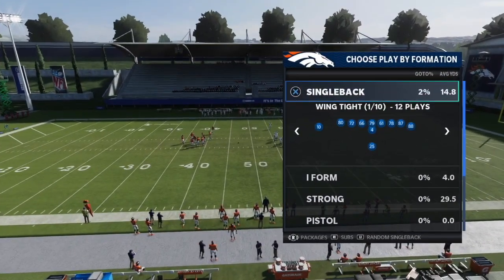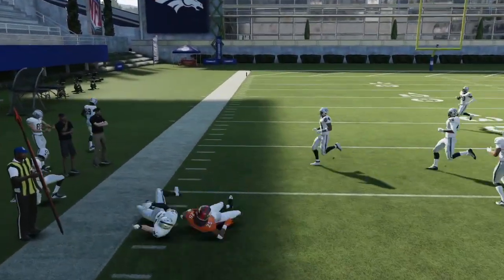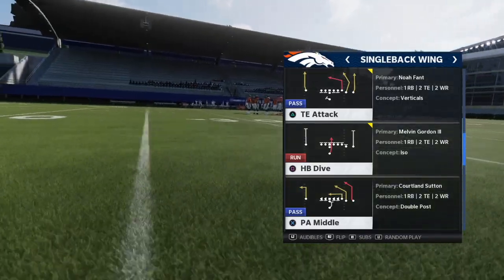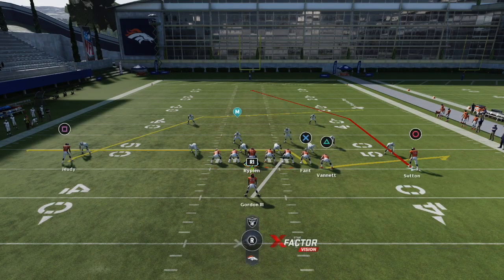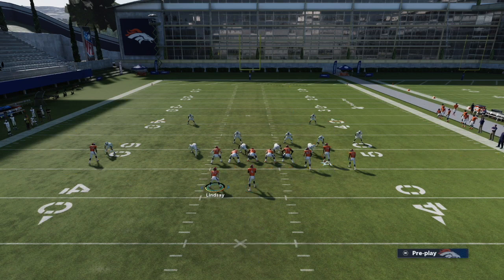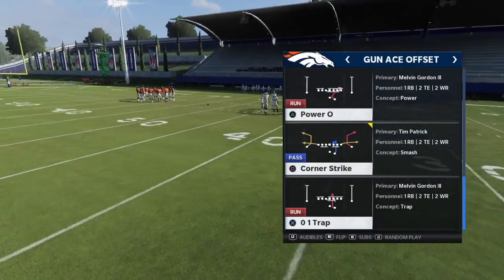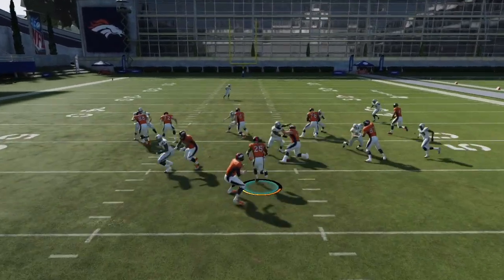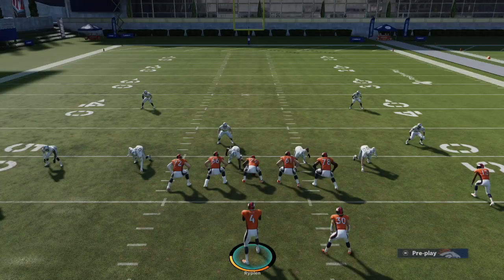FREE Broncos Mini Scheme | 5 Money Play Series | Madden 21 Playbook Tutorial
In this video, we break down the 5 money best plays from the Denver Broncos offensive playbook in Madden 21.

1 on 1 Coaching Sessions Here!